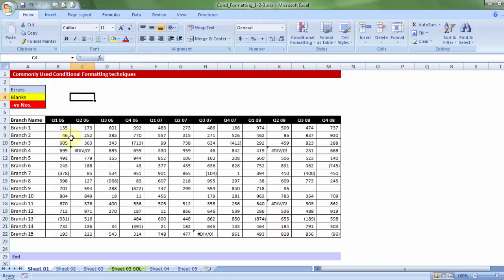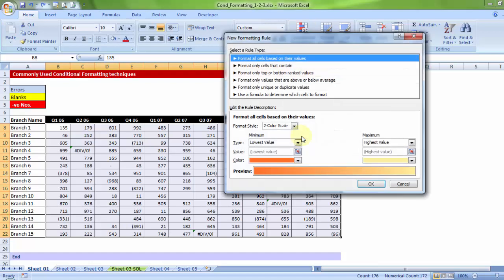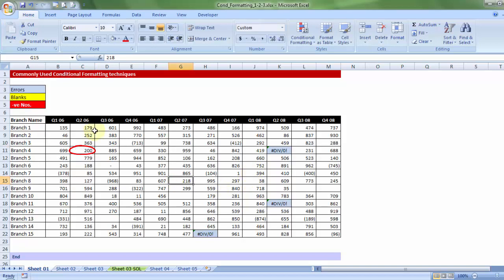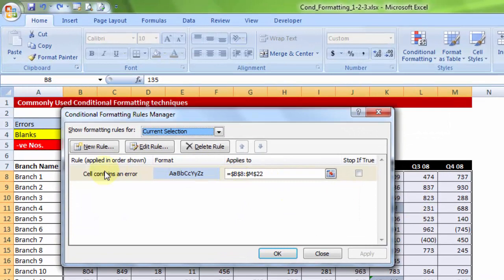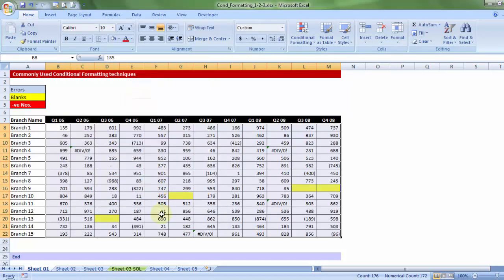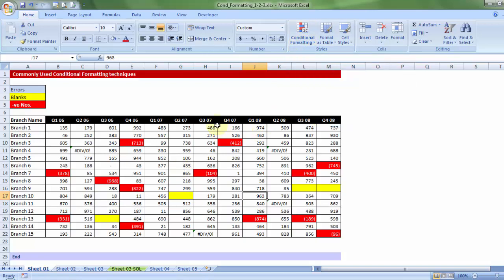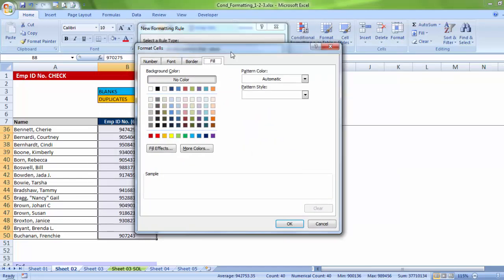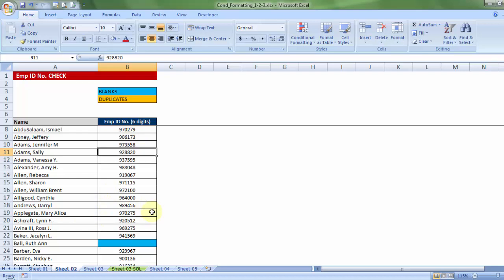Excel Conditional Formatting Use Cases & Examples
In this tutorial, you will learn the different basic use cases and examples of conditional formatting in Excel. Following are few examples:
- how to use conditional formatting in excel
- how to detect errors using conditional formatting
- how to detect blanks using conditional formatting
- how to detect duplicates using conditional formatting
- how to format the cells based on pre-defined value